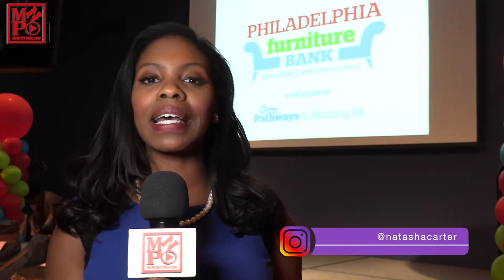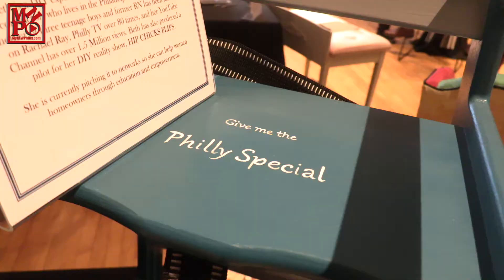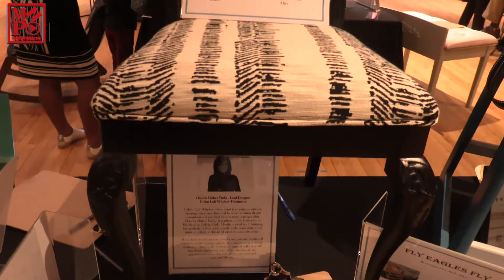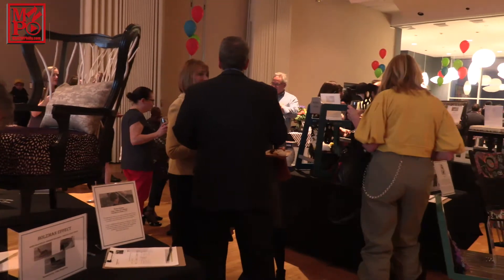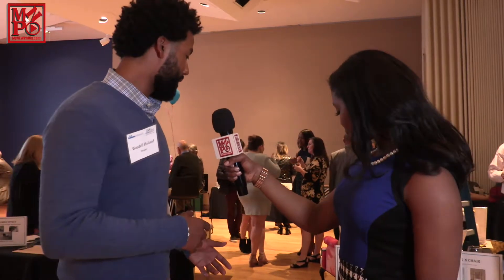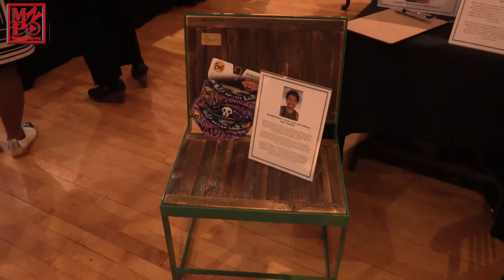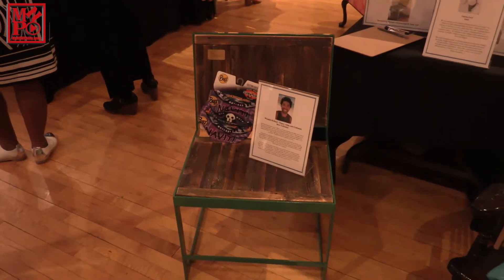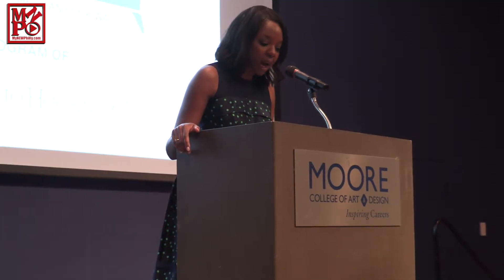Philadelphia Furniture Bank Chair Fair Fundrasier at the Moore College of Art